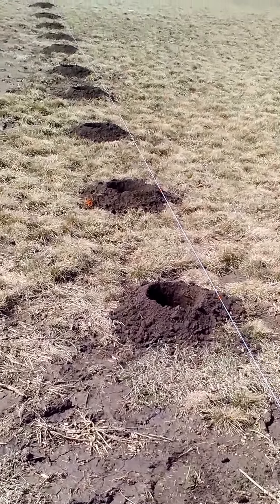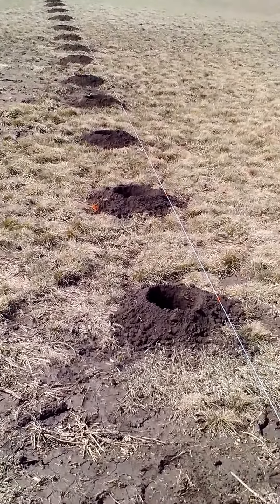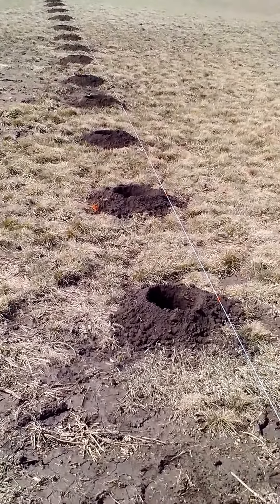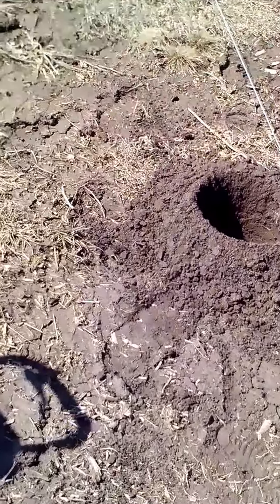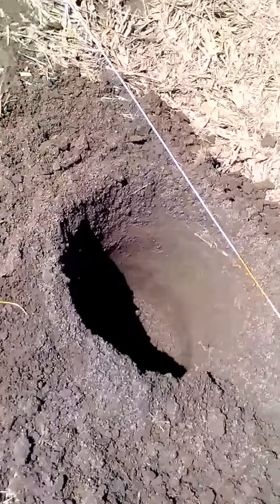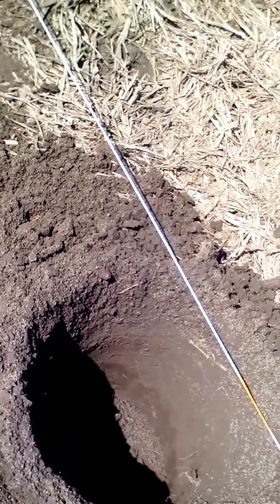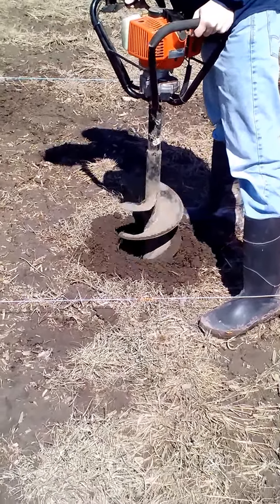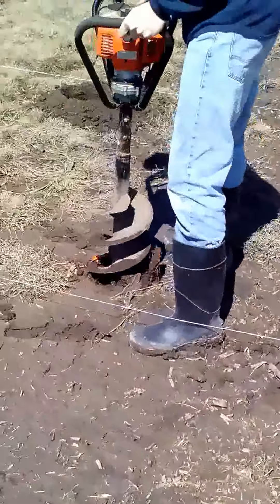Power Planter 728T Auger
Planting privacy and wind barrier using Power Planter 728 T earth auger.